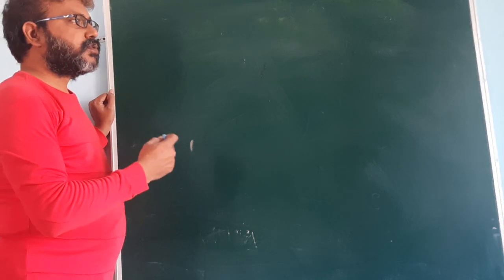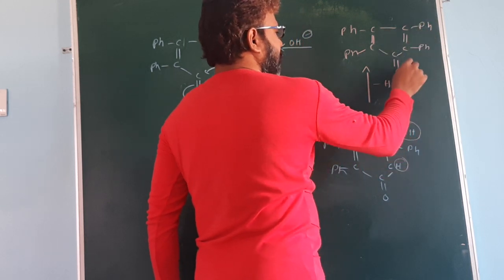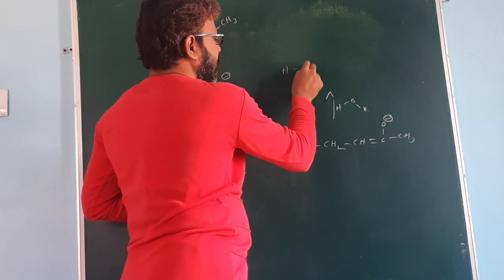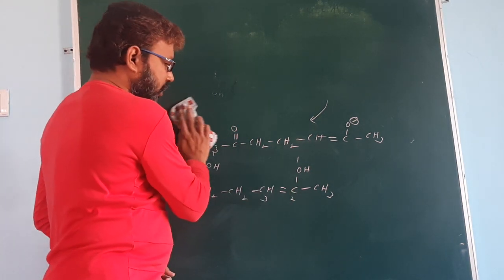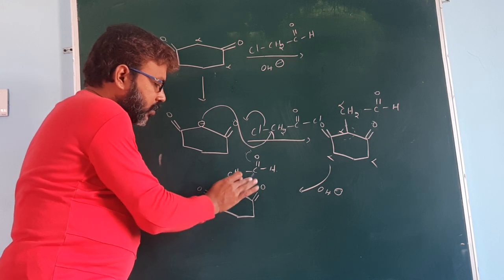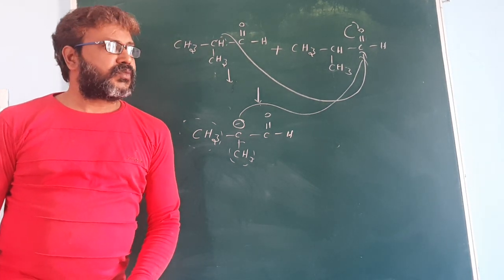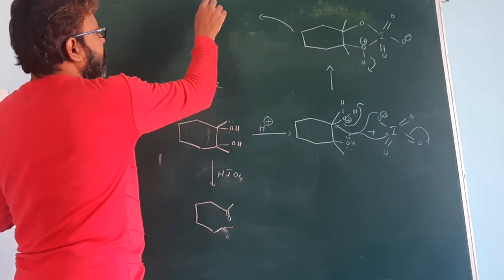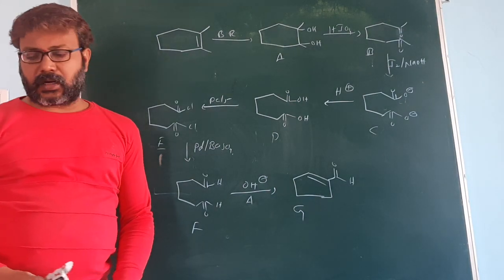ALDOL CONDENSATION (PART-2)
Hope this will help you!! Thank You all for your support...with your support I can do more videos like this. If you want any concept in organic and inorganic chemistry please post your your comment.